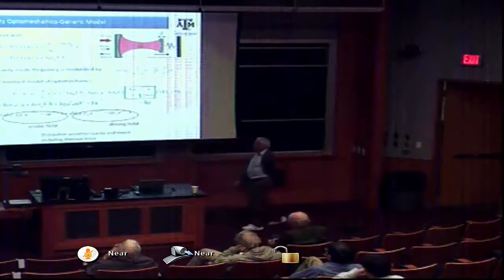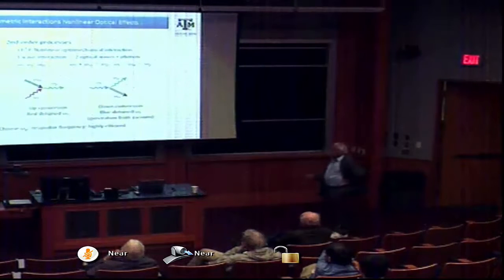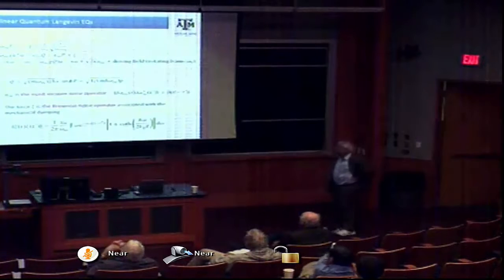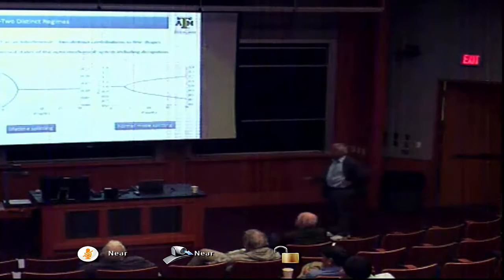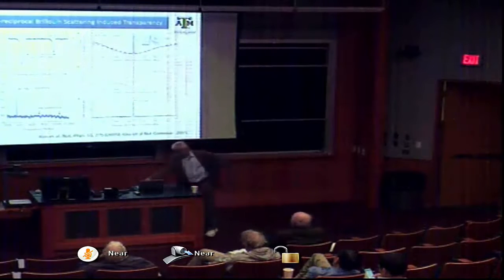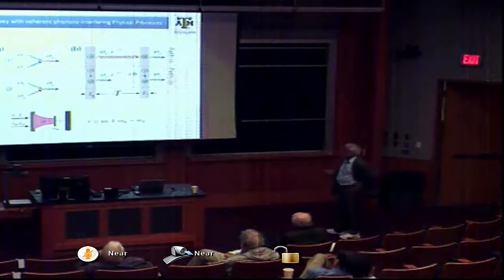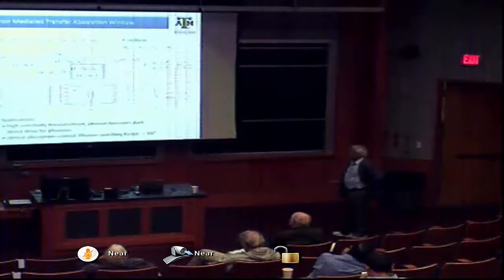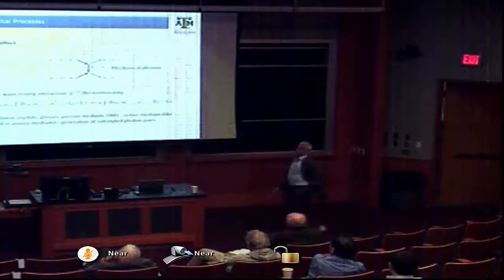Girish Agarwal (Texas A&M University) Colloquium 02.14.17